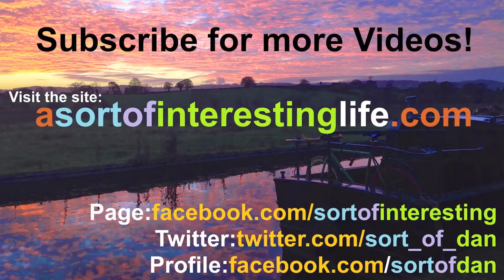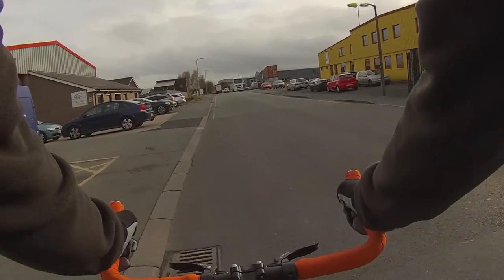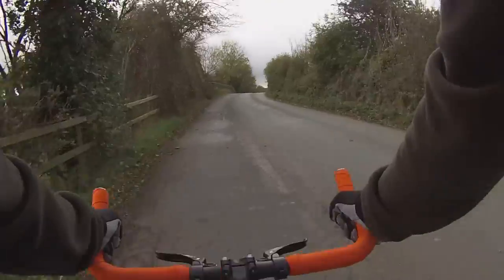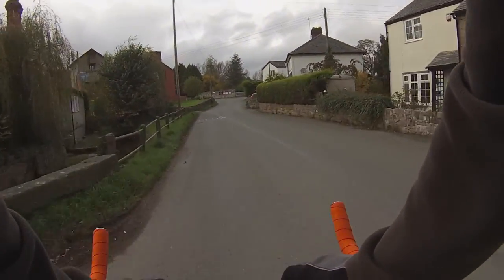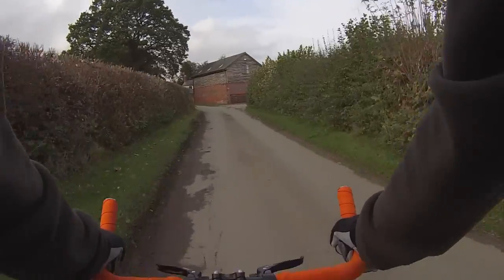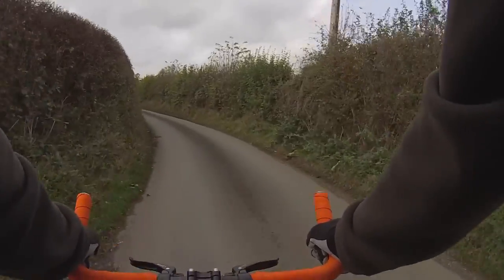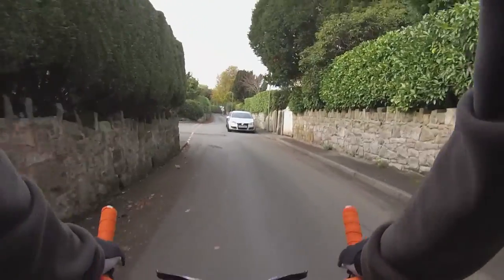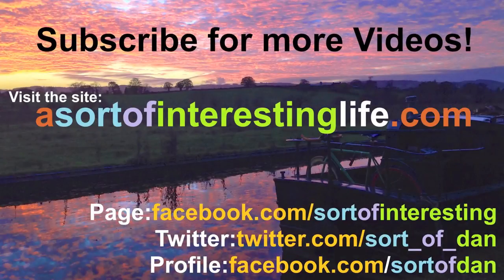Single Speed First Ride on 2014 Mango Bikes Fixie